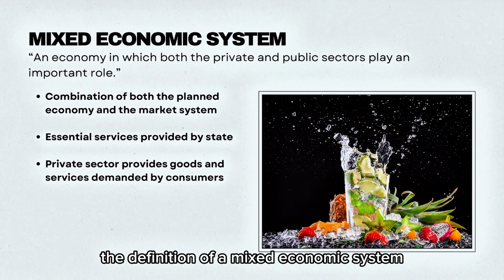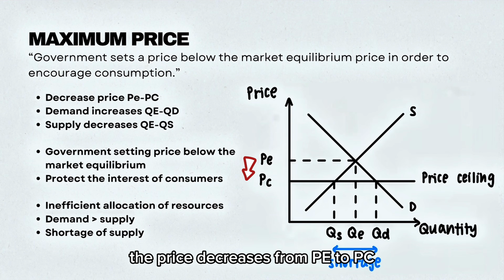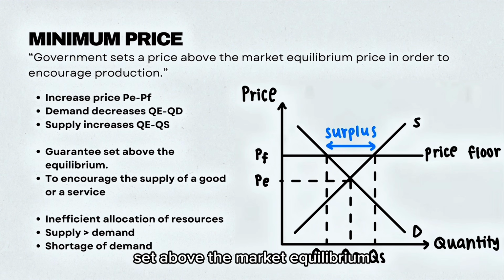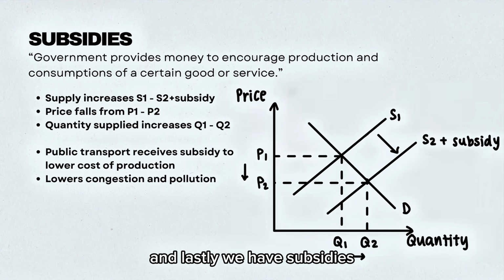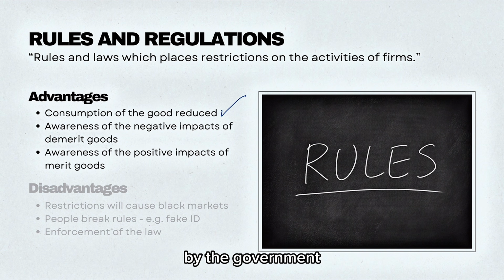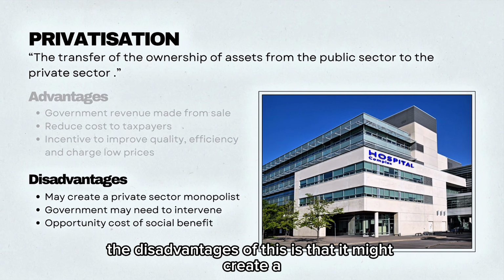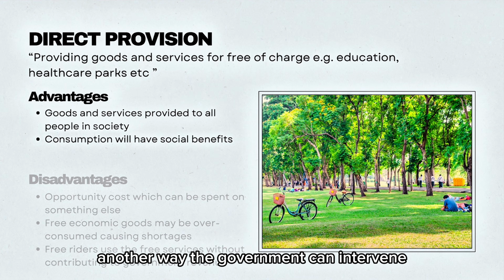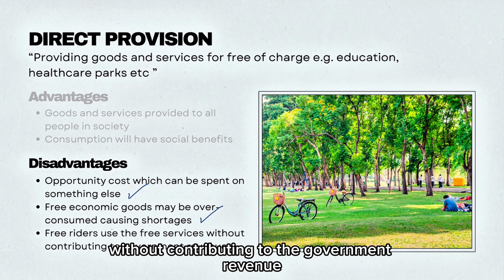IGCSE Economics: 2.10 Mixed economic system (Updated for 2027)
Master IGCSE Economics Chapter 2.10 with this comprehensive Mixed Economic System tutorial, updated for the 2027 syllabus, covering all the essential keywords you need: mixed economic system definition, advantages of mixed system, disadvantages of mixed system, government intervention, market failure solutions, maximum prices, minimum prices, indirect taxation, subsidies, regulation, privatisation, nationalisation, direct provision of goods and services, quotas, natural resource extraction, and policy effectiveness. This video uses clear explanations, diagrams, and real-world examples to help you understand how governments intervene in markets to address market failure and create mixed economies. Perfect for IGCSE students who want to master mixed economic systems and government intervention concepts, excel in their exams, and confidently answer questions about economic policy measures and their effectiveness!

Timestamps
00:00 - Intro
00:17 - Mixed economic system
00:41 - Advantages
01:03 - Disadvantages
01:22 - Maximum price (Diagram)
02:14 - Minimum price (Diagram)
03:14 - Indirect taxes
04:12 - Subsidies
05:03 - Rules and regulations
06:17 - Privatisation
07:20 - Nationalisation
08:26 - Direct provision
09:30 - Quotas